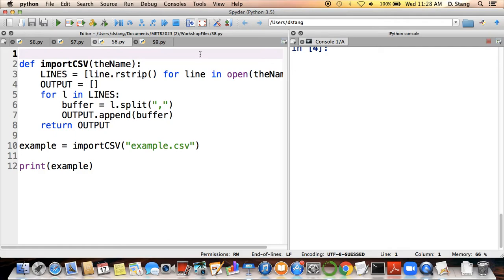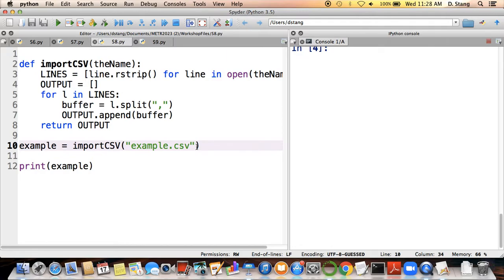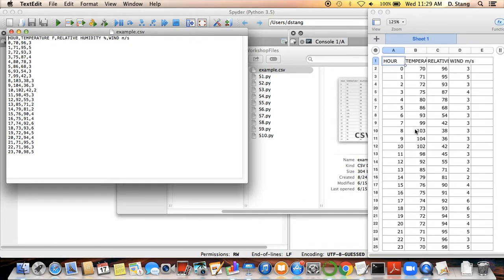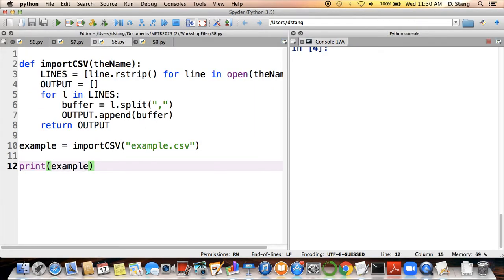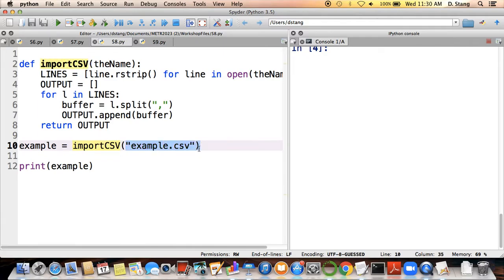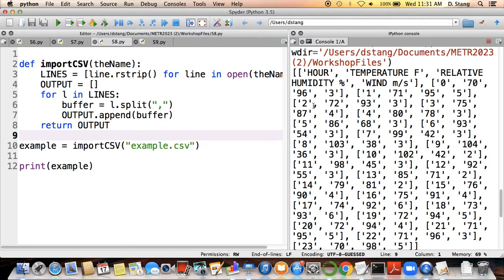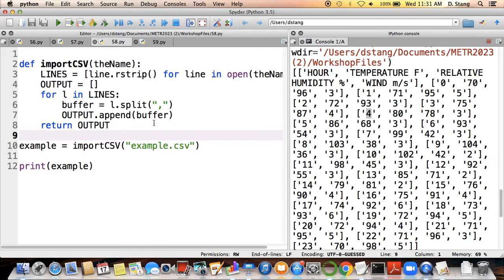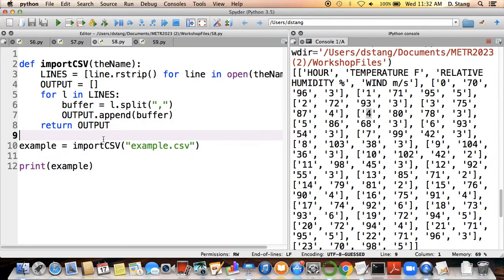METR2021 - Lab 3 - Segment 8: A Custom importCSV() Function (Code in Description)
This is a custom function which is compact way of reading in simple CSV data. This segment also includes a brief explanation of how exactly CSV files are formatted.

def importCSV(theName):
    LINES = [line.rstrip() for line in open(theName)]
    OUTPUT = []
    for l in LINES:
        buffer = l.split(",")
        OUTPUT.append(buffer)
    return OUTPUT

example = importCSV("example.csv")